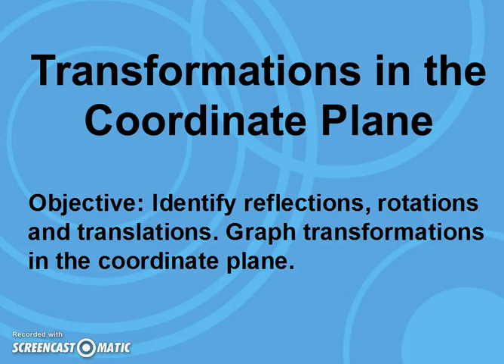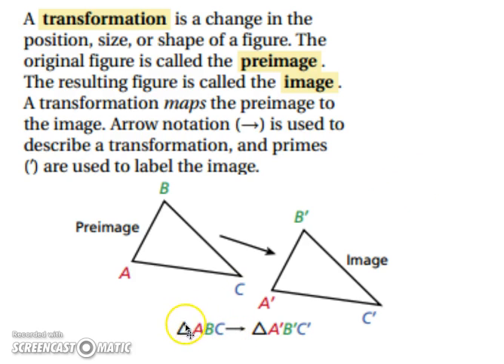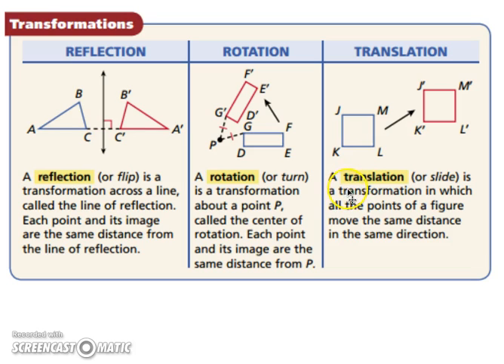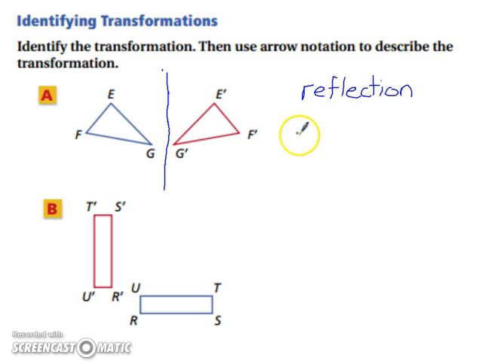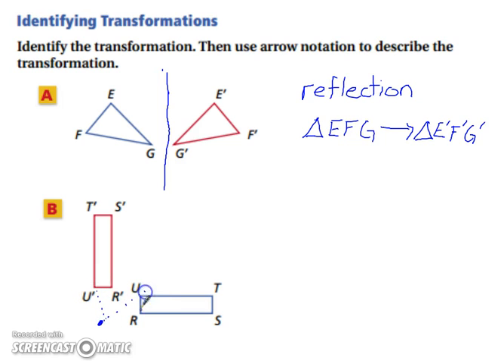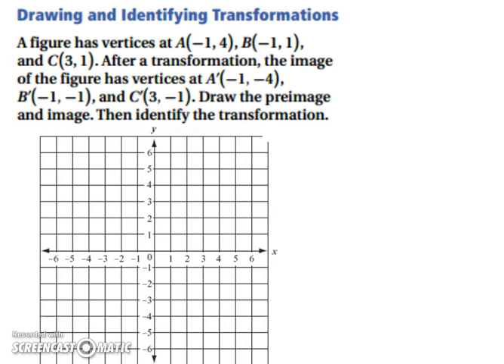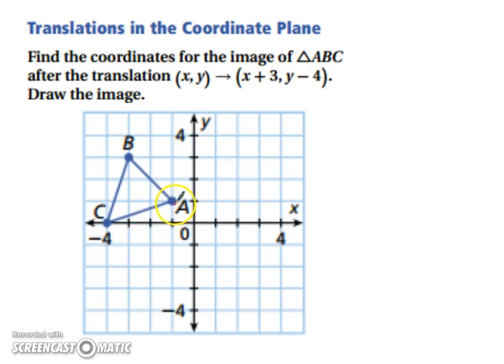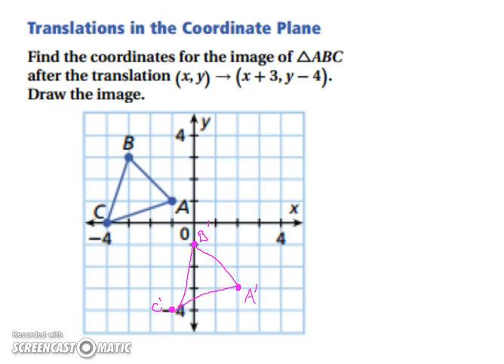Transformations in the Coordinate Plane